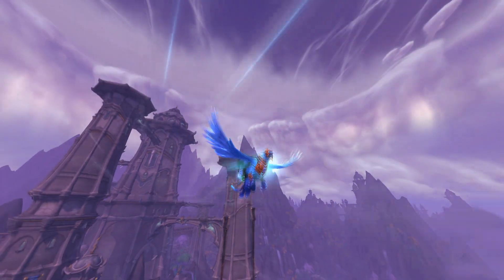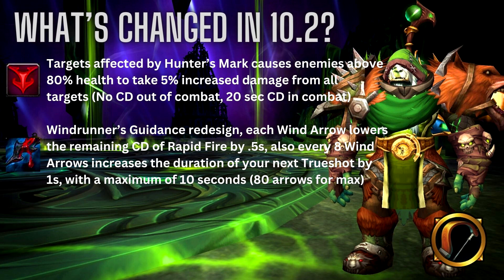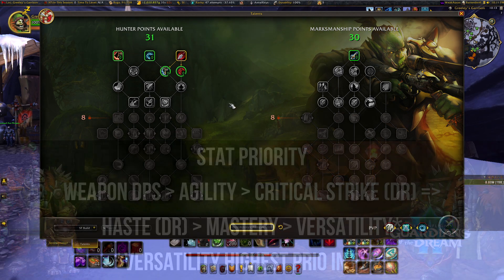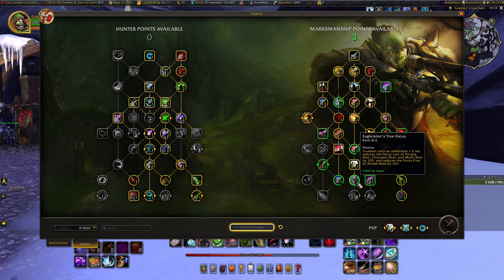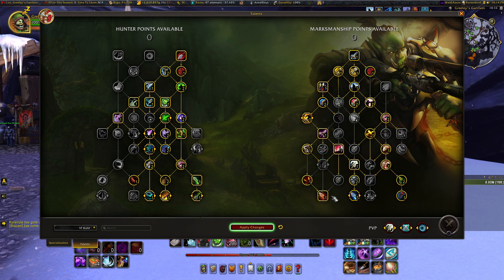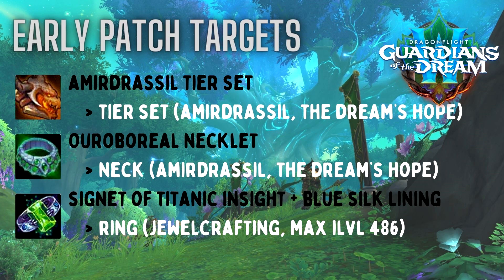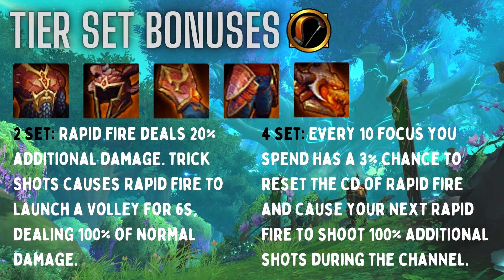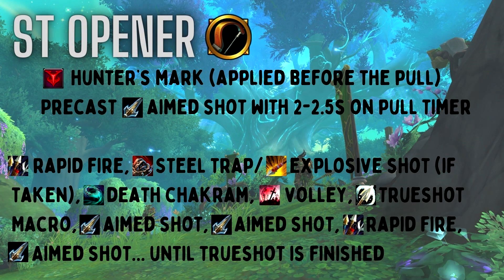10.2 MM Hunter PVE Guide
10.2 is finally here and that means a new MM hunter guide! I'll keep this updated as much as I can, especially in the coming weeks when tuning usually happens! Check out the podcast!

Video Timestamps:
00:00 - Introduction
01:18 - What's new in 10.2?
02:29 - Stat Priority
03:20 - ST Talents
05:33 - AoE Talents (M+)
07:08 - Items to Farm
08:45 - Tier Bonuses
10:01 - ST Rotation Priority
11:19 - ST Opener Example
12:17 - AoE Rotation Priority
13:41 - AoE Opener Example
15:13 - Consumables & Enchants
17:54 - Macros/WAs
19:33 - Outro

💥ST talents for 10.2: B4PA5ZKiUcehijAKxoiI1CP3gKHAaBApgAAAAAARiEJJhICJJtEpRSSUEaCJSIhgGAAAAA
💥M+ talents 10.2: B4PA5ZKiUcehijAKxoiI1CP3g6ARoFAiCCCAAAAQkkcAJJgIkk0SkGREFpoJkIhESoBAAAAA

MY CURRENT M+ BUILD FOR THE END OF SEASON 2:
iLvL: 445 (447 weapon)
Stat line: 42% Critical Strike, 15% Mastery, 30% Haste, 6% Versatility
Embellishments: Shadowflame Patch & Sporecloak
Link to talents used: B4PAI6Hz82/AvTZSB0bPjW+5Y5ARoFASKIIAAAAARSSkkECCJRJRaERUkimQiESIhGAAAAA
Affixes: NA
Tier bonuses: Season 2 4 set

💥Link to my "virtual tip jar" (donations are never expected, but only if you want to) PayPal

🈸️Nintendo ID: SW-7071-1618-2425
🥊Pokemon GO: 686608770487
📧Bnet: Greeley(hashtag)1373

Thanks for supporting a small channel like mine :)